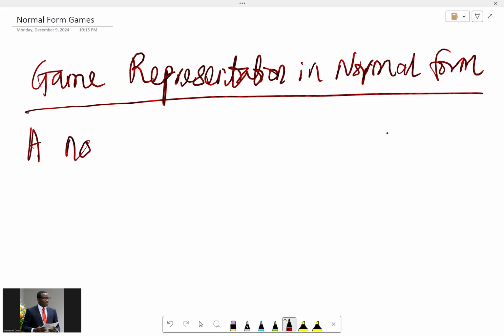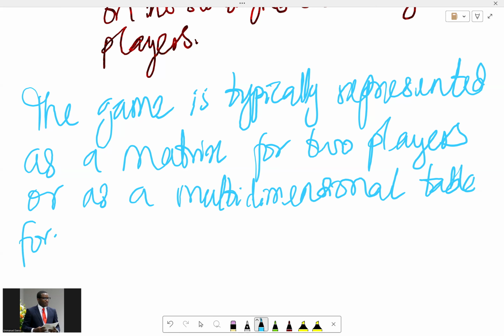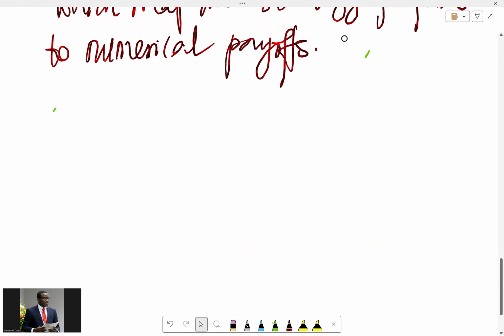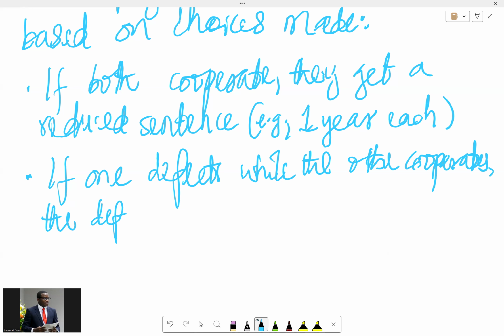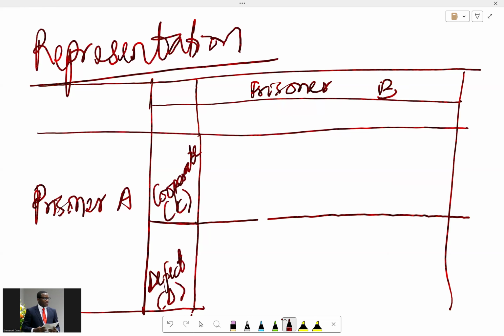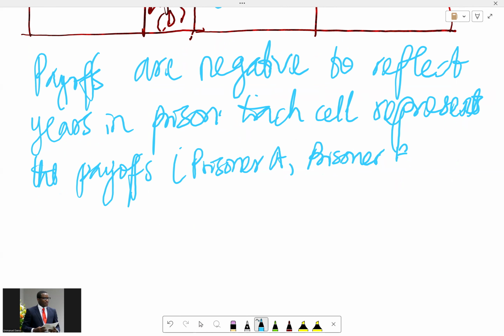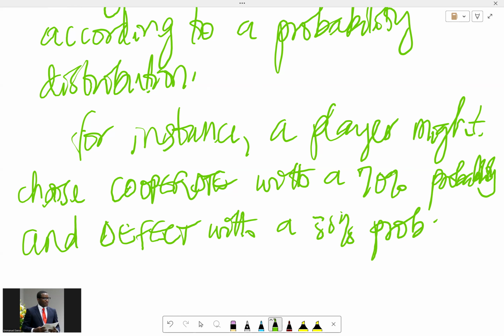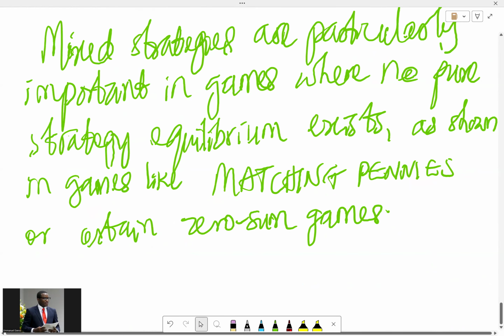4. Normal Form Games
In this video, we dive into the fascinating world of Normal Form Games, a foundational concept in game theory.

Learn how strategic interactions are represented in matrix form, explore the classic Prisoner’s Dilemma, and understand the difference between pure strategies and mixed strategies.

Whether you're a beginner or a game theory enthusiast, this video offers clear explanations and examples to enhance your understanding of decision-making processes in competitive and cooperative scenarios.

Don't miss out on this exciting journey into strategic thinking!